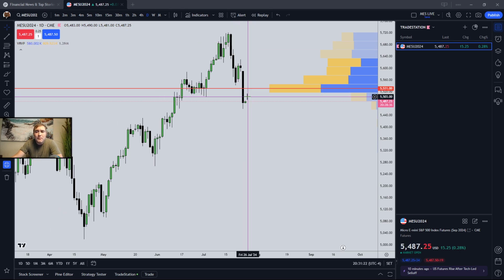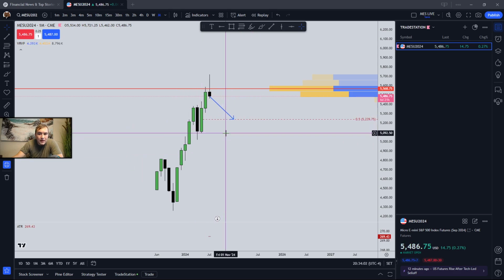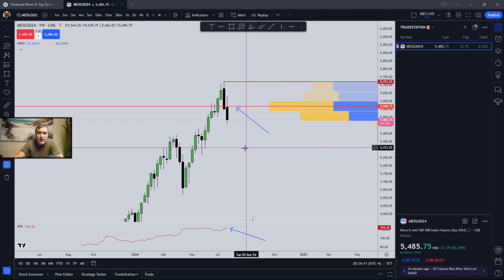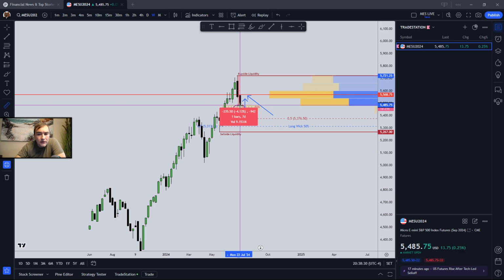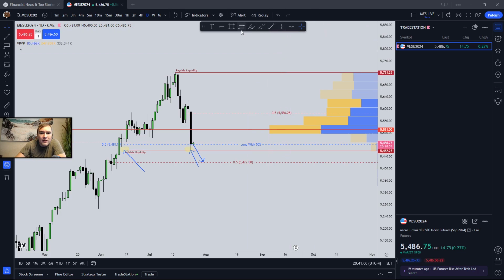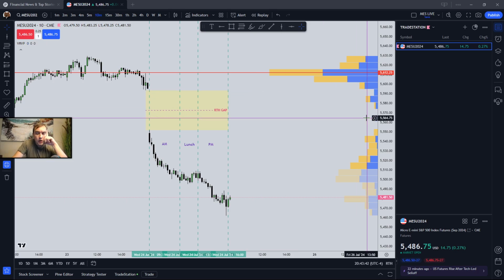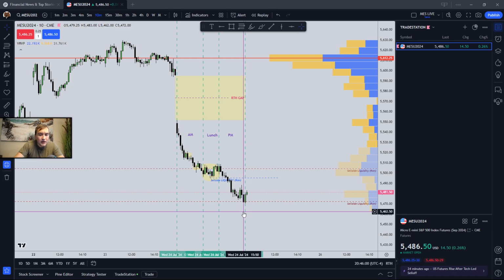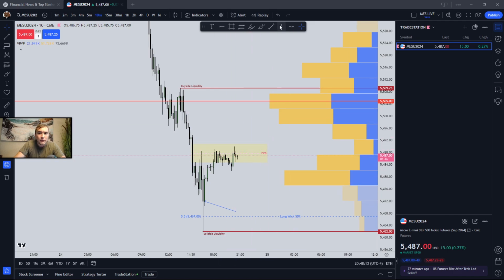HAS THE MARKET TOPPED? | ES FUTURES ANALYSIS WED JULY 24 2024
In this video, I analyze the ES Futures for Wednesday, July 24, 2024.